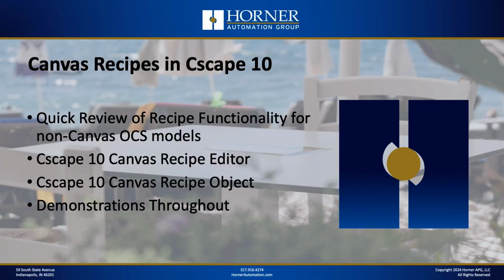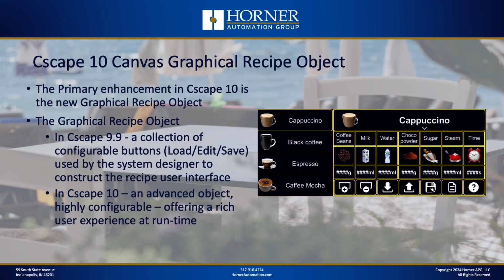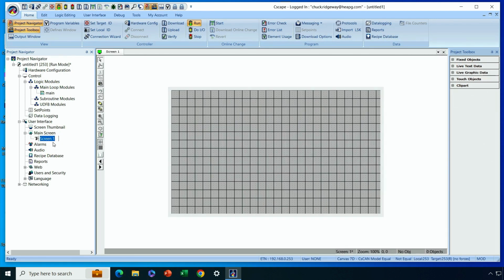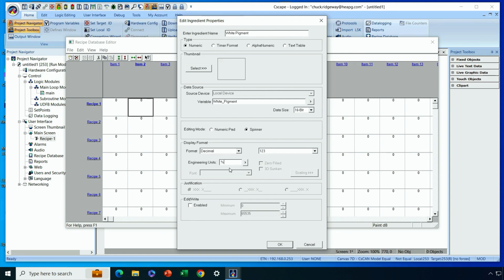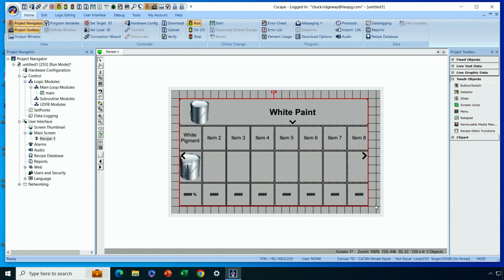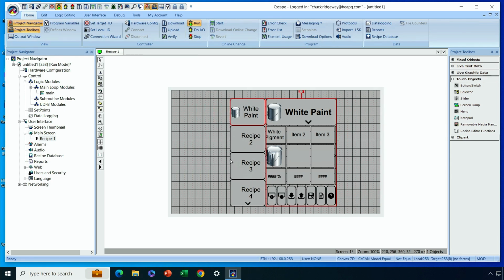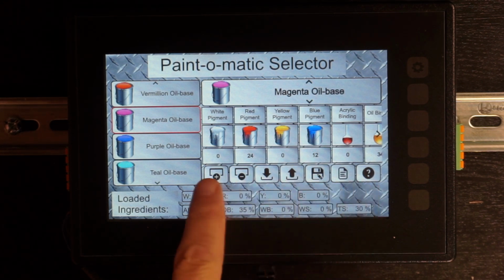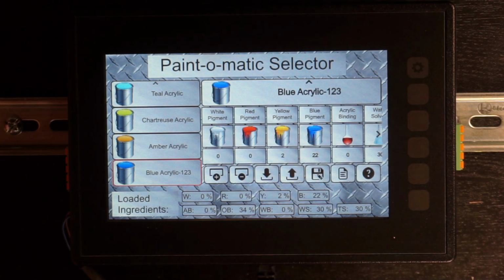Canvas Recipes in Cscape 10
We're turning our attention to three key graphics features which have been redesigned from the ground up for the Canvas Collection of OCS All-in-ones. This week - Recipe Handling is in the spotlight - with its all-inclusive Recipe Object.

To view the Cscape 10 demo used in this video,

Table of Contents:
00:00 - Introduction
02:04 - Agenda
02:39 - Non-Canvas Recipe Review - Recipe Editor
03:24 - Non-Canvas Recipe Review - Recipe Object (Buttons)
04:16 - Cscape Recipe Tools - Load/Save Recipe Function Blocks
05:01 - Cscape 10 Canvas Recipe Editor
05:39 - Cscape 10 Canvas Graphical Recipe Object
06:51 - Sneak Peek - Cscape 10 Recipe Object - Ingredient Features
07:36 - Cscape 10 Recipe Object - Control Buttons
09:05 - Demo - Canvas Recipe Object
22:53 - Bench Demo - Canvas Recipe Object
27:41 - Wrap-up